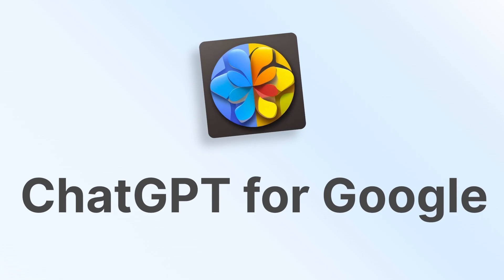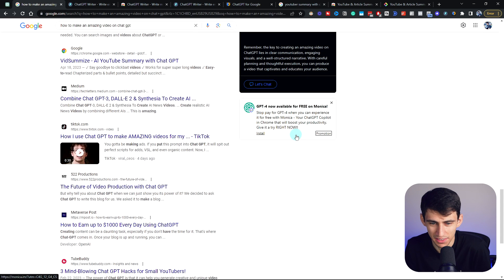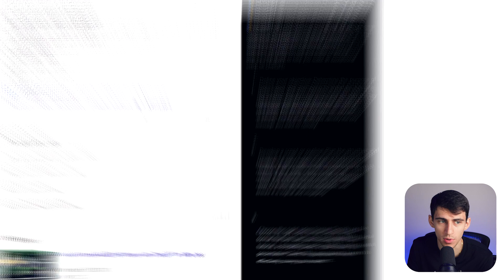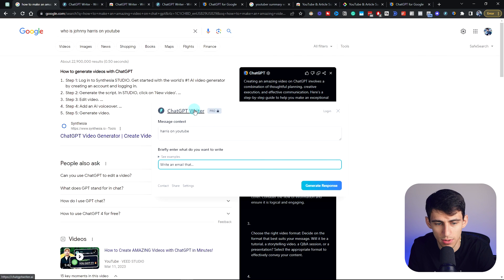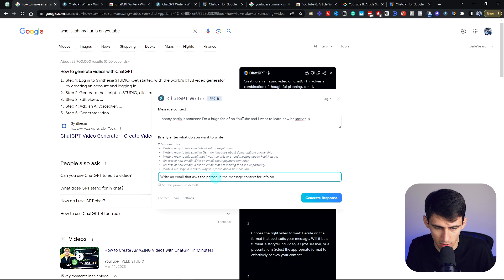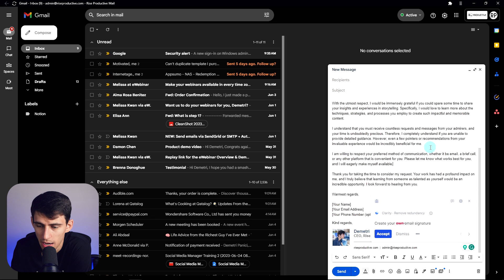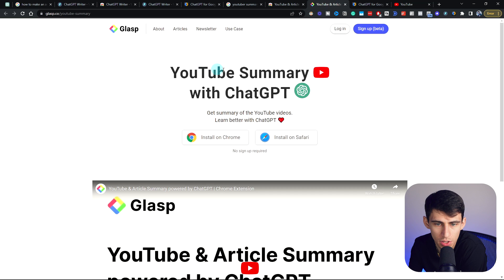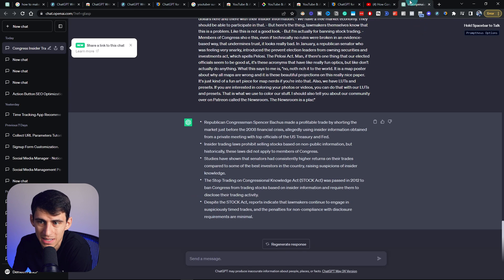3 BEST Google Chrome AI Extensions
Discover the top 3 Google Chrome AI extensions that will revolutionize your browsing experience! In this video, we explore the best AI-powered extensions that enhance productivity, efficiency, and convenience while using Chrome. From smart suggestions and advanced search capabilities to AI-driven content curation and automated tasks, these extensions bring the power of artificial intelligence right to your browser. Join us as we showcase the features, benefits, and real-world applications of each extension, and see how they can take your Chrome browsing to the next level. If you're ready to unlock the full potential of AI while surfing the web, this video is a must-watch!

⏰ TIMESTAMPS:
0:00 - Introduction and Overview of the Amazing Tool
0:11 - Three Powerful Chrome Extensions to Level Up Your AI Experience
0:31 - Exploring Chat GPT Writer: A Handy Email Writing Extension
0:45 - Using YouTube Summary with GPT to Summarize Videos Quickly
1:00 - Conclusion and Final Thoughts on Boosting Productivity